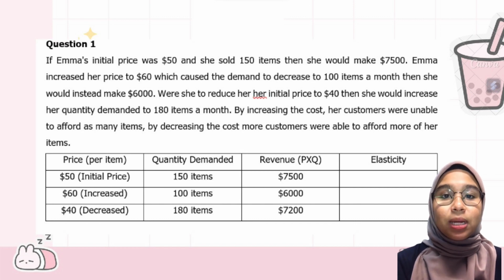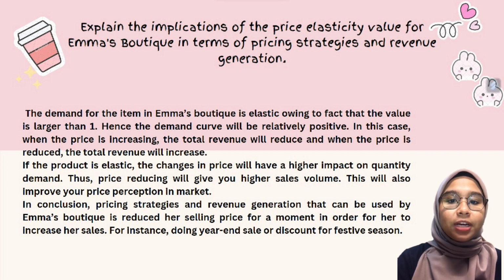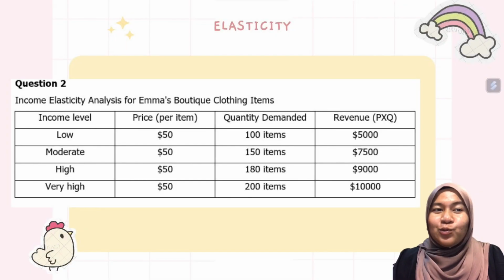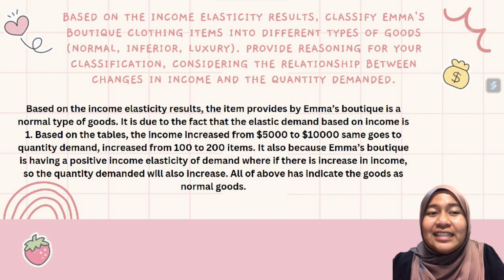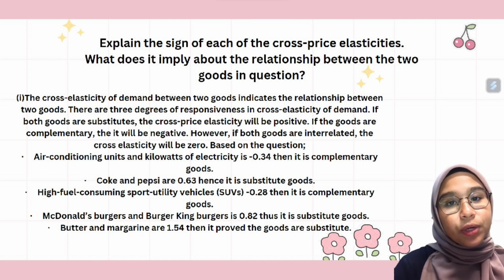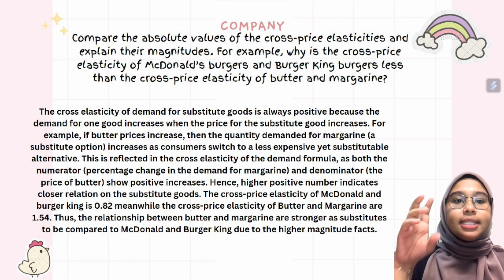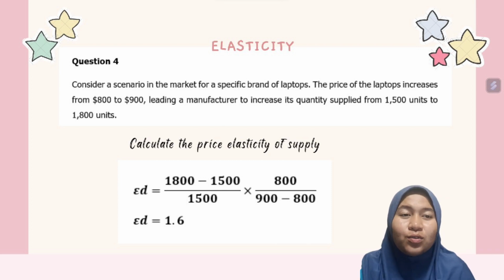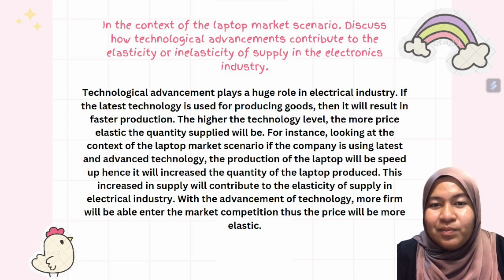ECO 1043 ELASTICITY VIDEO PRESENTATION